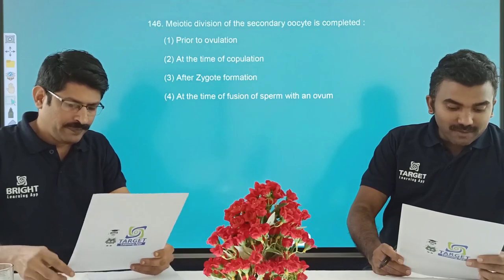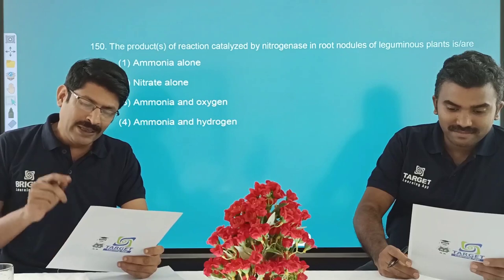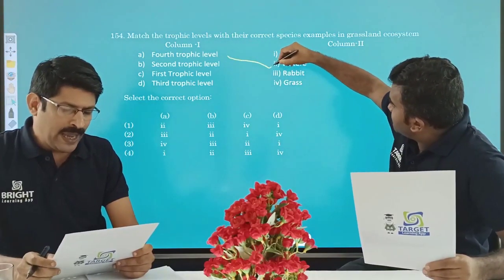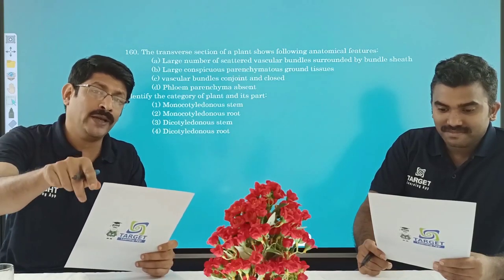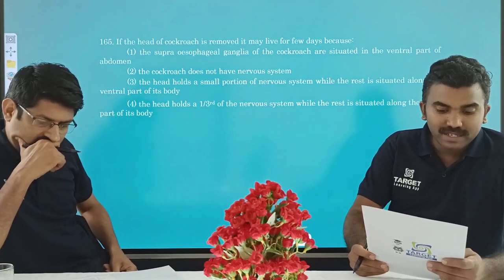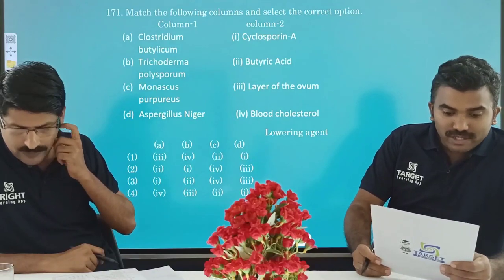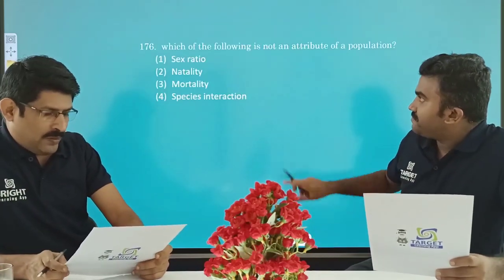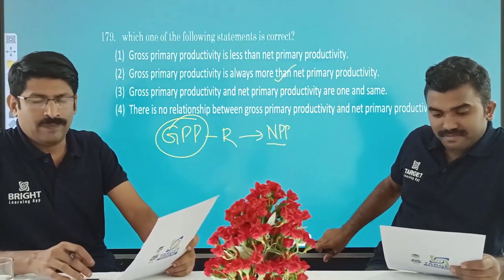NEET 2020 Questions Analysis and Discussion | Biology | Part-3